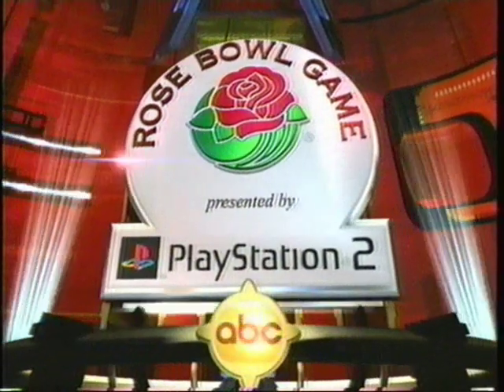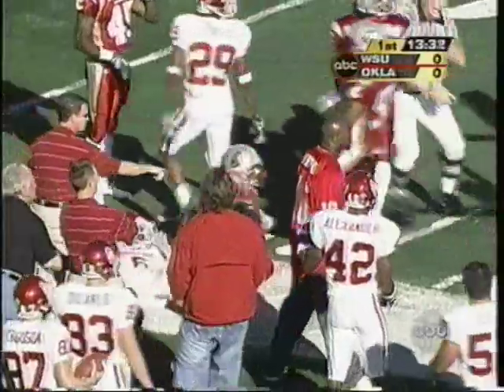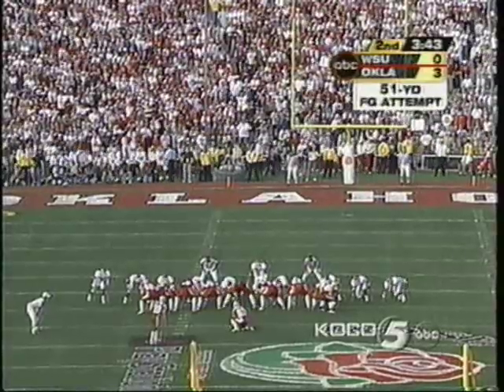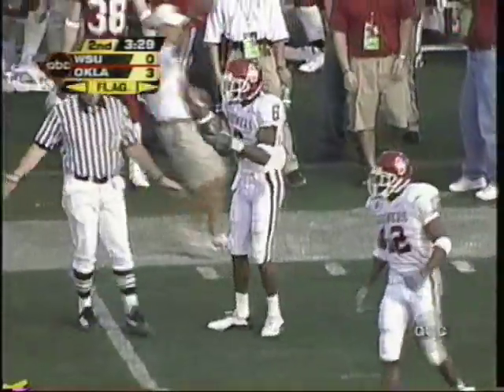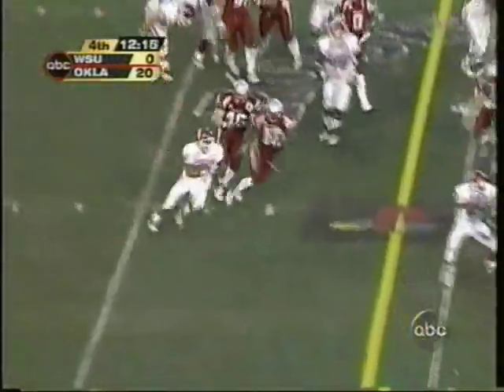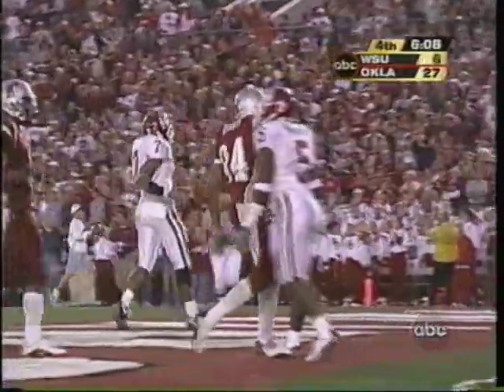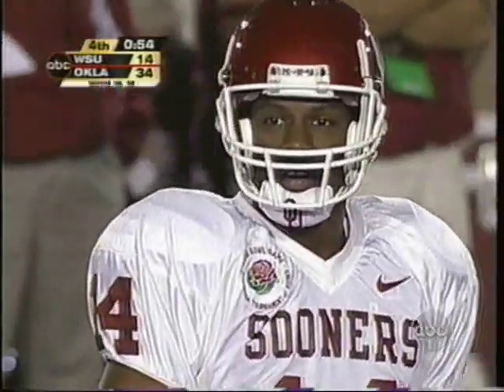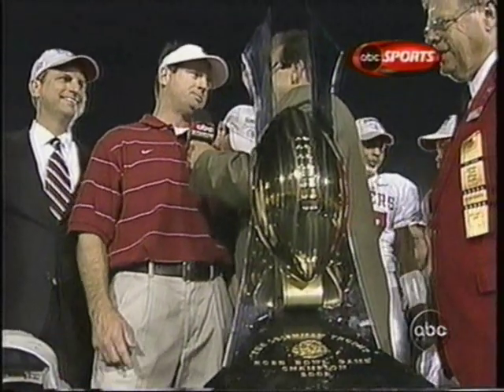#8 Oklahoma Sooners vs. #7 Washington State Cougars - 2003 Rose Bowl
Nate Hybl and Quentin Griffin lead the Sooners to their first ever Rose Bowl Game victory. Oklahoma would lead wire to wire thanks to great defensive play by Teddy Lehman, Jonathan Jackson, Brandon Everage, and company.